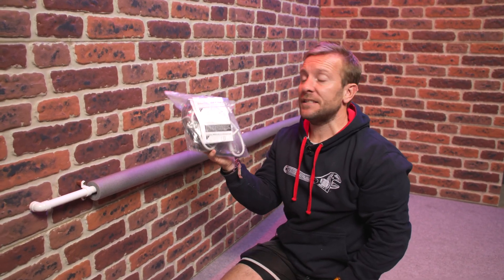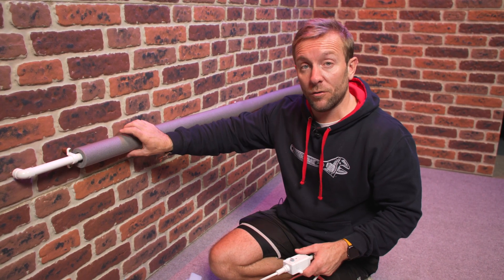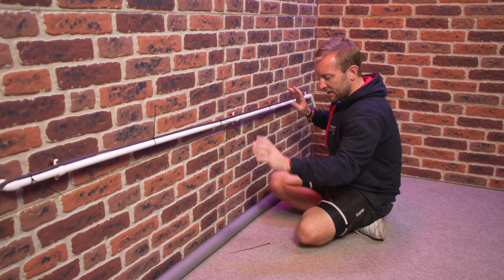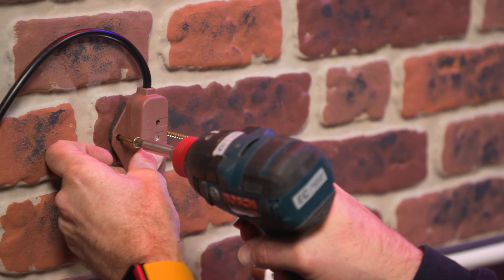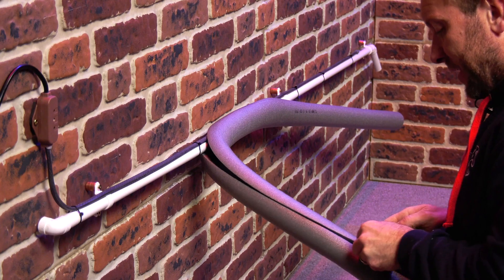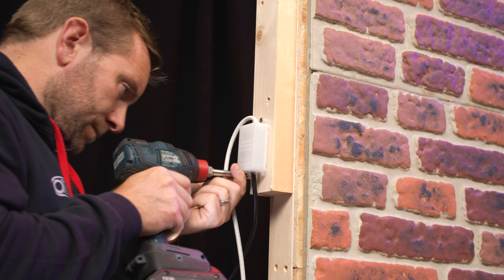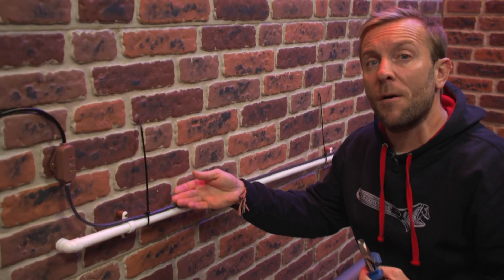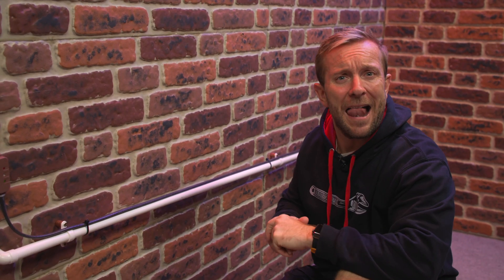How to Install trace heating on condense pipe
Trace heating is easy to install and will stop your pipes from freezing. It's especially handy on boiler condense lines that are prone to freezing and making the boiler malfunction.